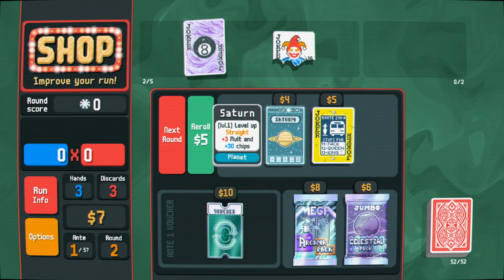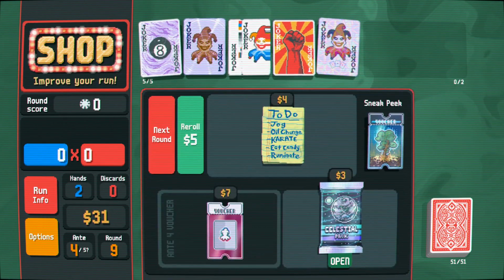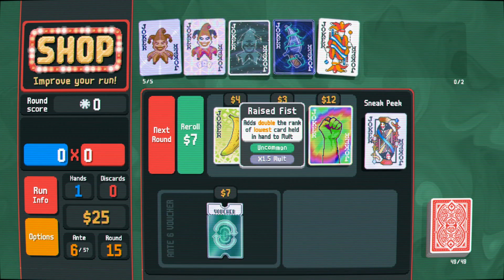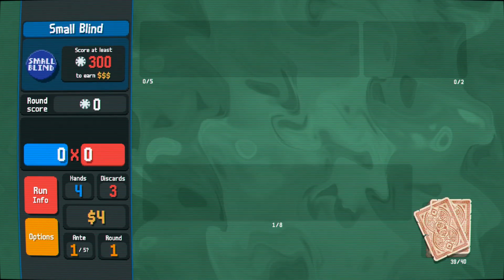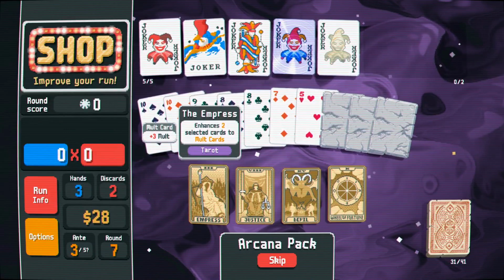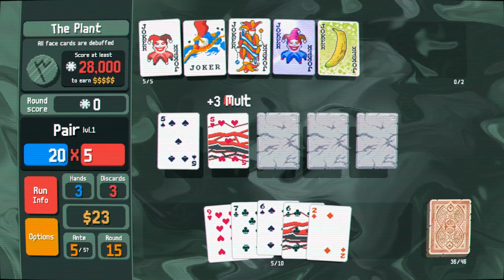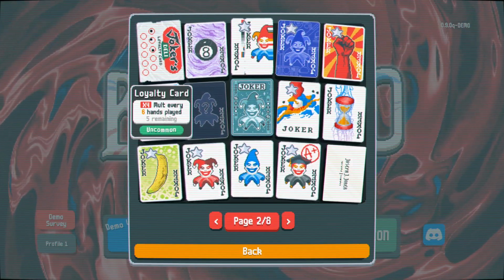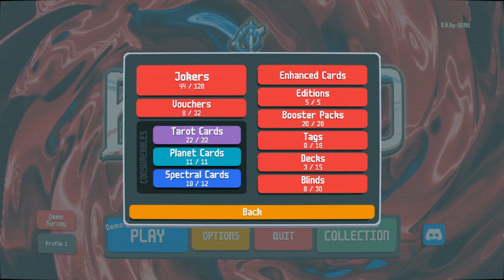Stone Cold | Balatro Ep: 9